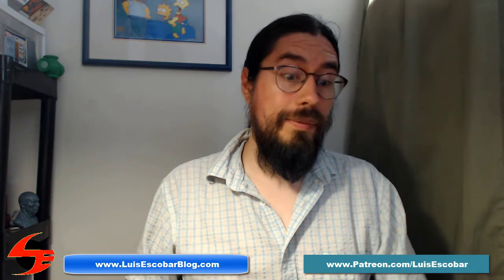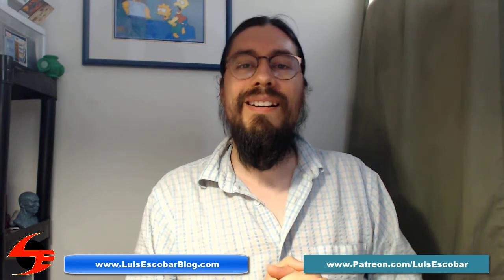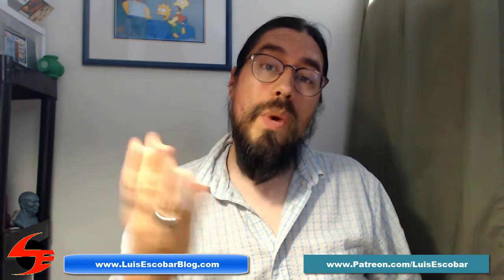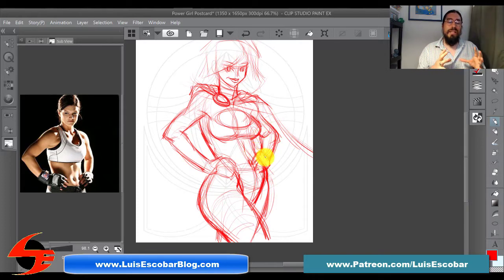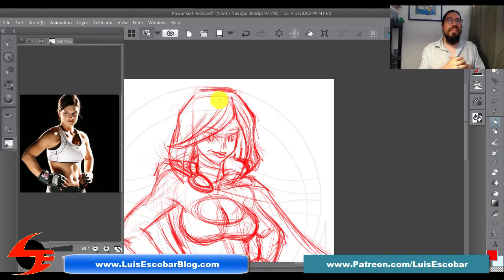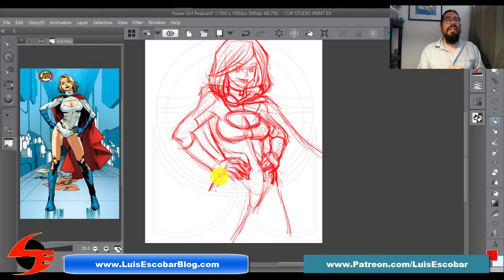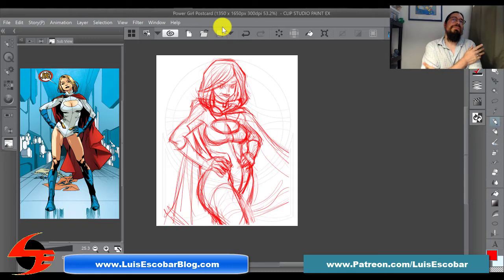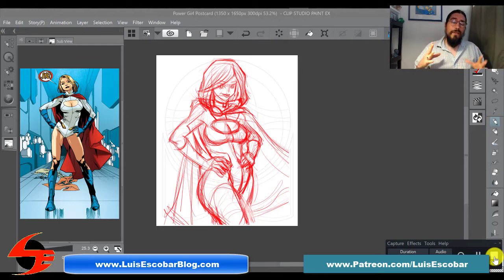Drawing Powergirl Part 1: False Start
When starting a drawing, you may not always make the best decisions.  Sometimes things don't turn out and you have to toss the work and start over.

Here's an example.  I sped up the twenty minutes it took me to draw this to three minutes so you can see the whole process.  My first pass at the drawing of Powergirl didn't quite go the way I wanted.